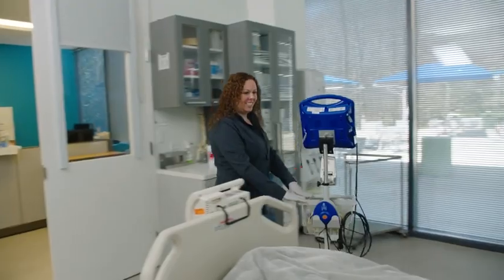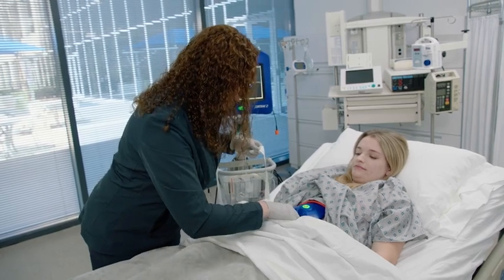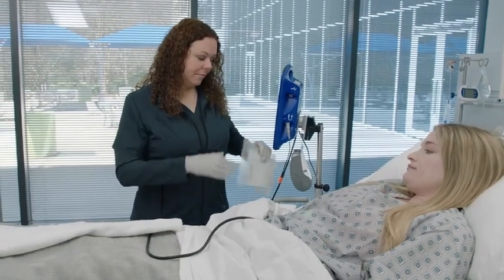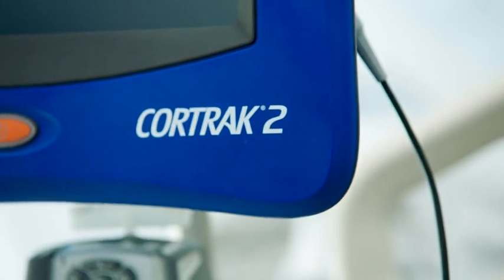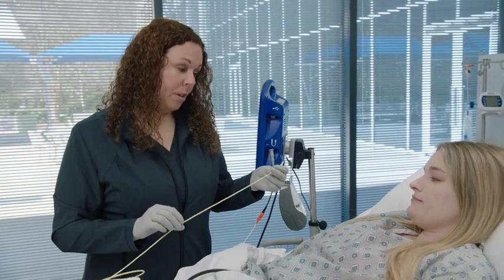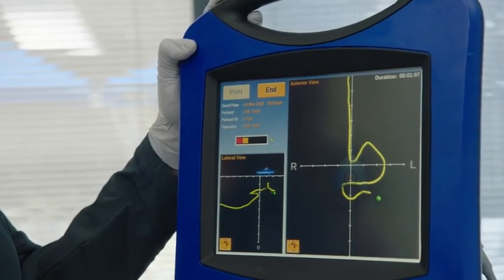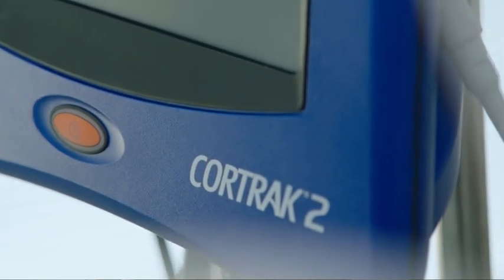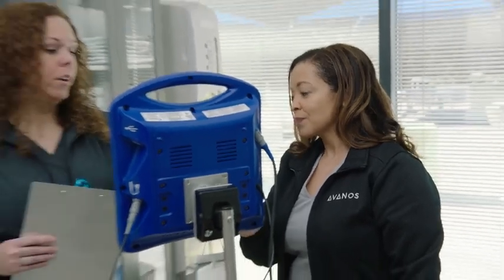Cortrak Testimonial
Joey Pratt
Account Consultant, Digestive Health